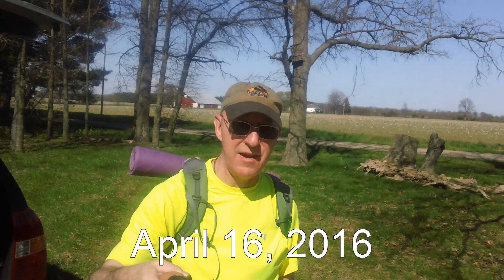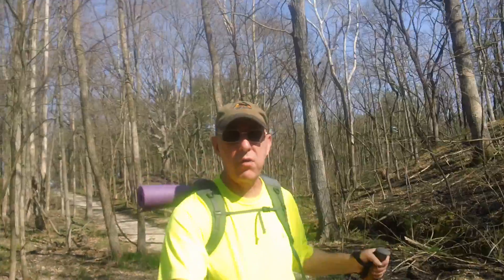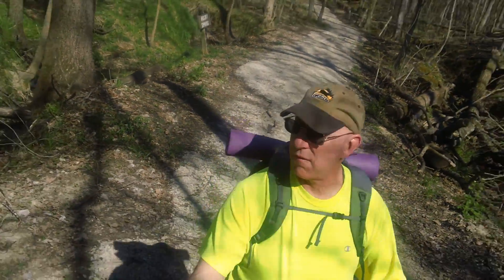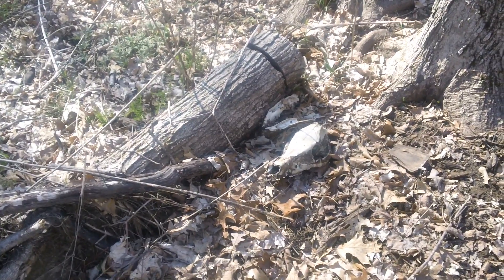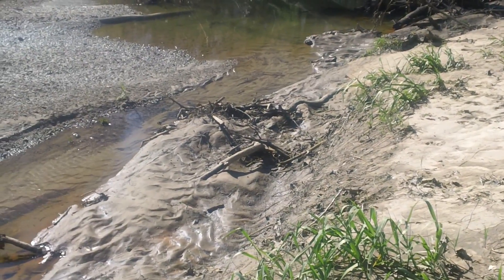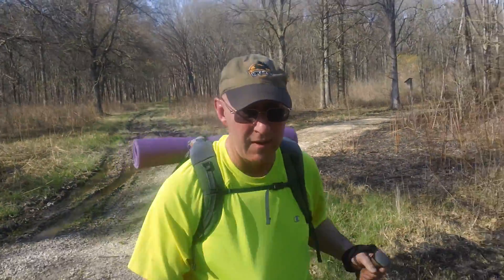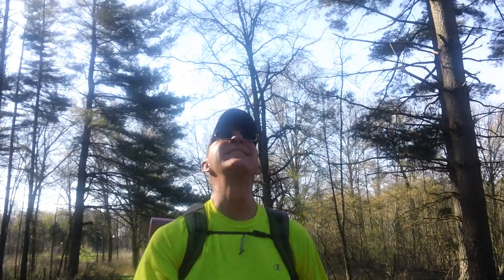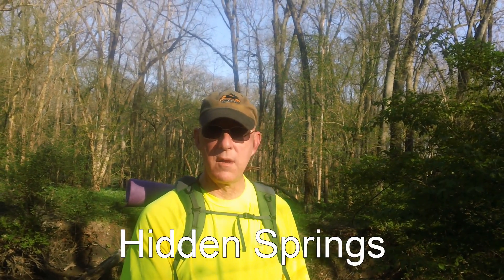Hidden Springs State Forest 2016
A short overnighter at Hidden Springs State Forest.